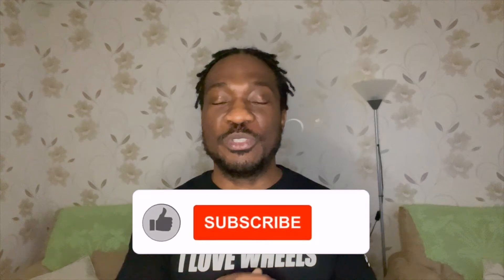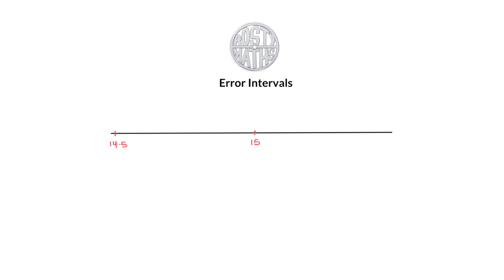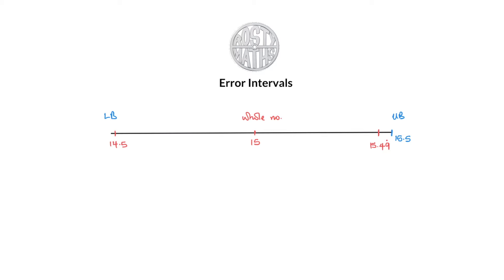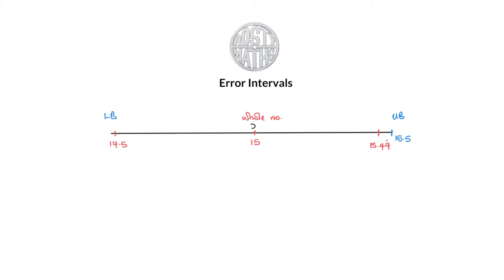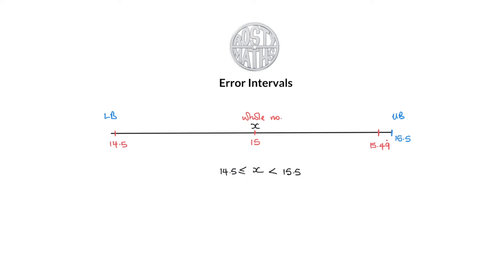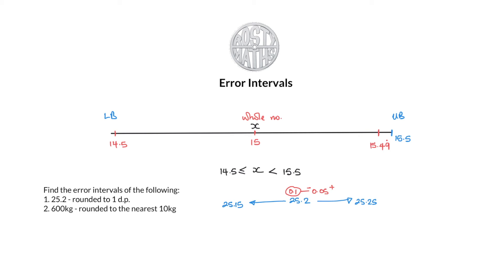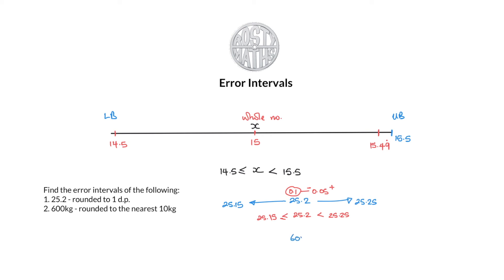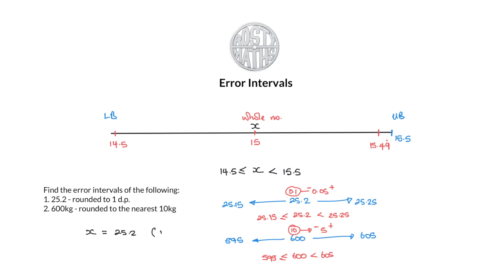How to calculate error intervals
In this video we find error intervals using the upper and lower bound. Did you know what when you round a number, you introduce errors in your calculations? Check out this amazing video to find out more.